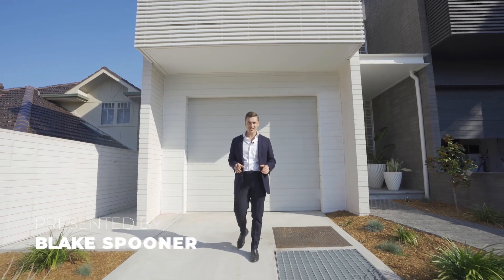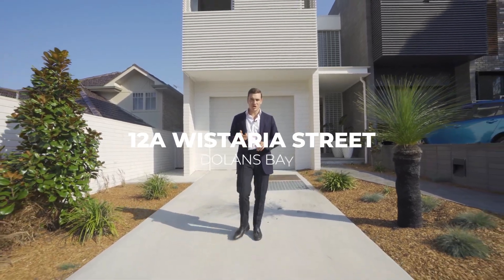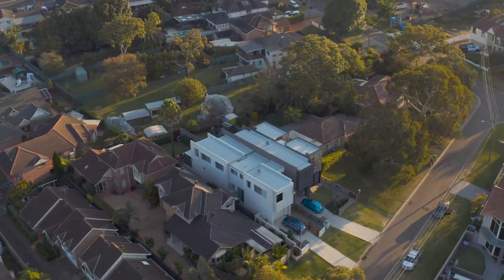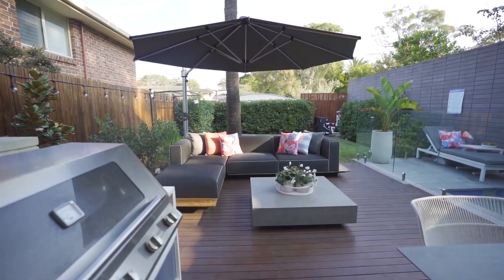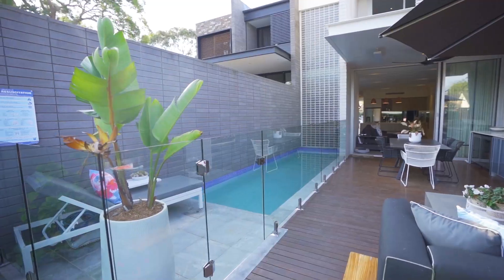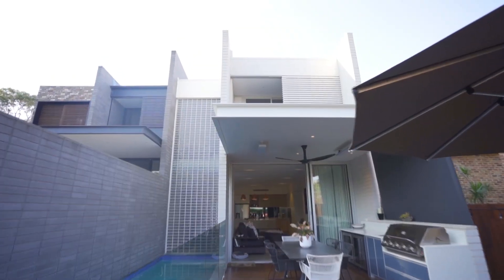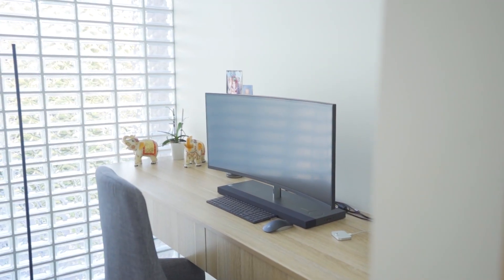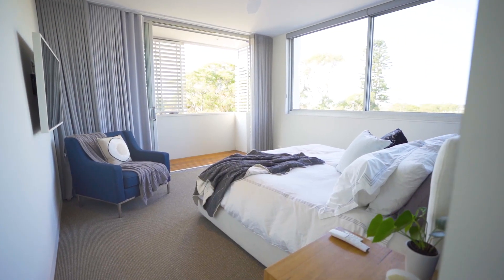Dolans Bay | 12A Wistaria Street | Pulse Property Agents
This thoughtfully designed modern duplex combines luxurious, quality finishes with a unique design. Enjoy a perfectly functional layout, designed for effortless entertaining, from the inside out. With water views over Burraneer Bay, and within close proximity to transport, cafés, local schools and parks this home offers a desirable low maintenance lifestyle in a highly sort after, family orientated street.